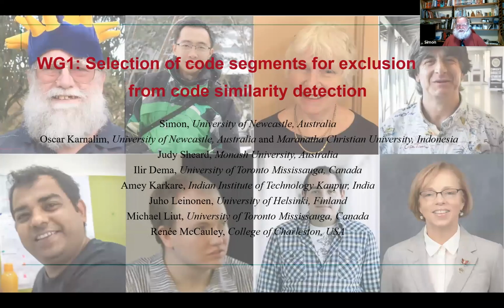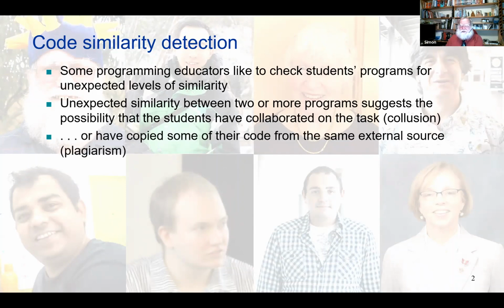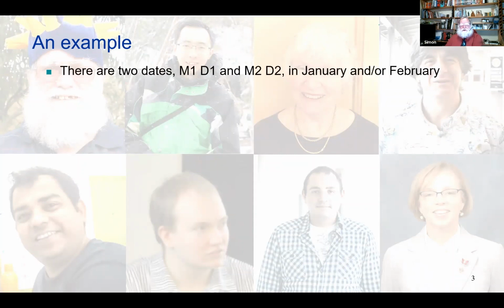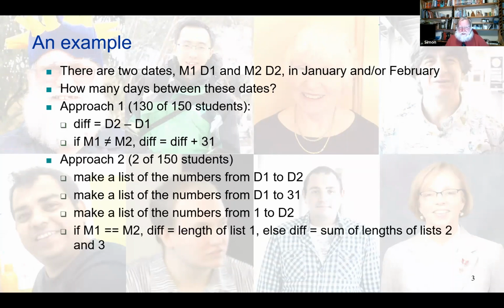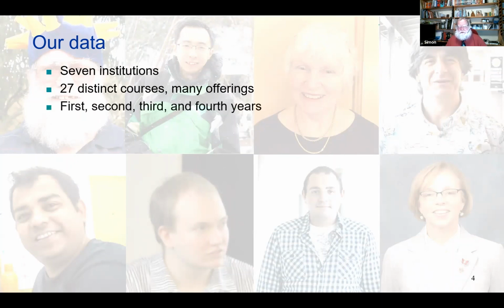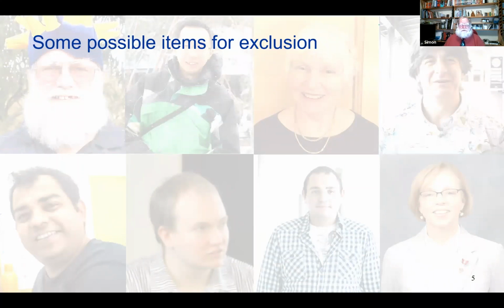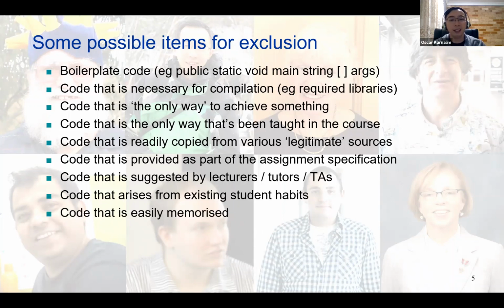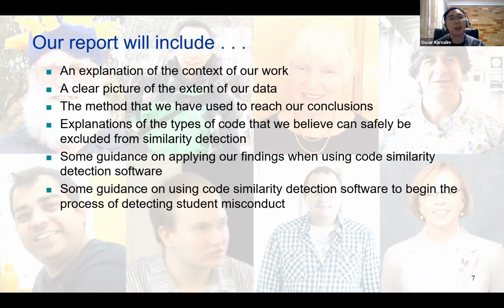WG1 Selection of code segments for exclusion from code similarity detection